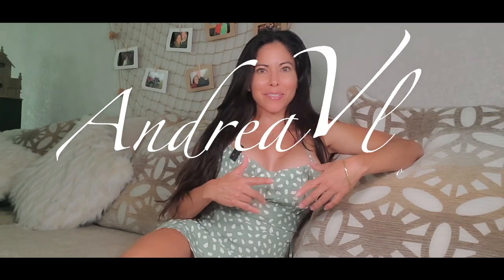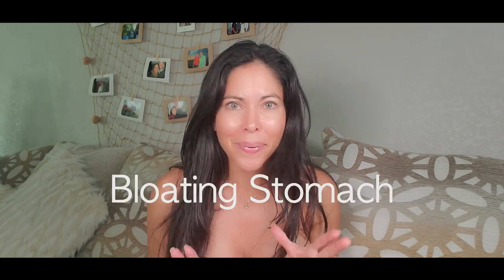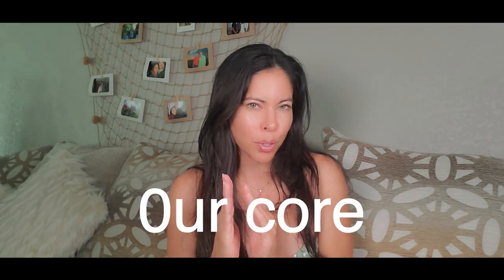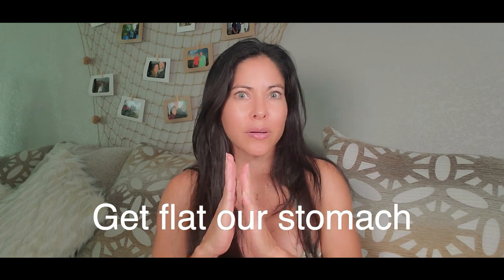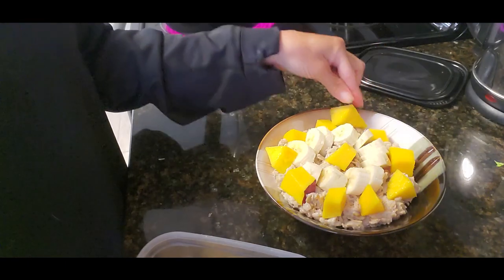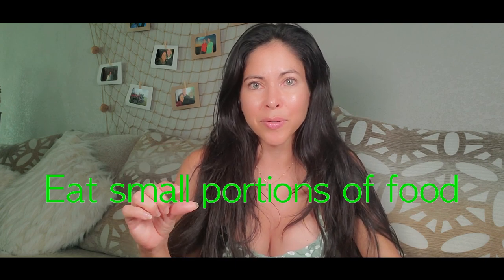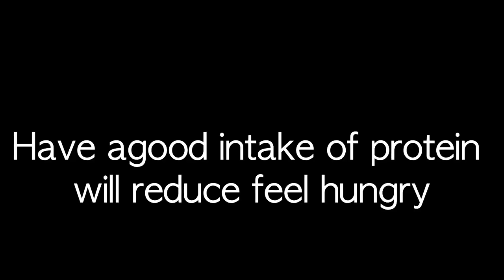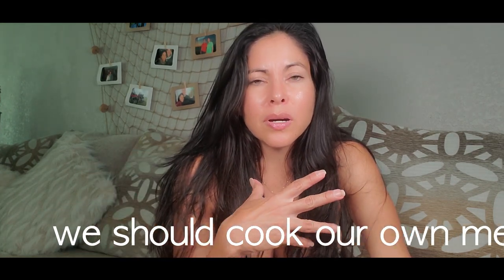How I healed My Gut / Bloating Stomach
How I healed my gut, is a simple question that have many years behind of struggles of suffering with bloating stomach. And finally I got my answer. I hope you as me can find in all the possibilities that I talk in this video your answer to fix this big problem that hit us in many ways.